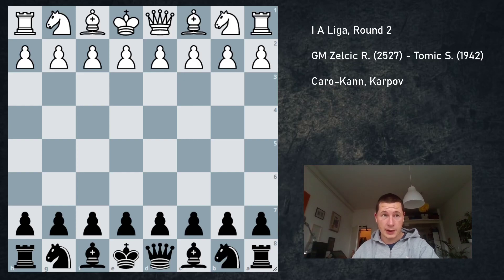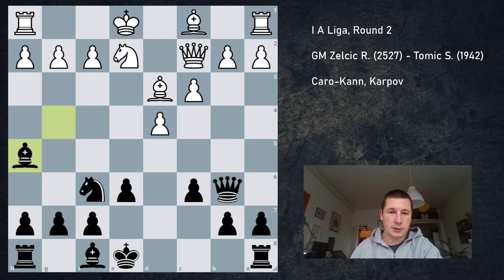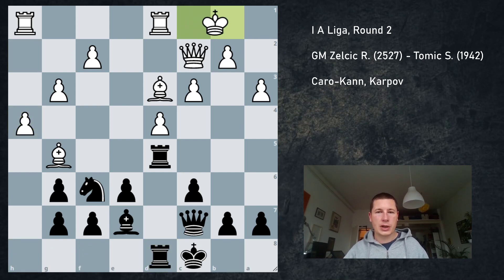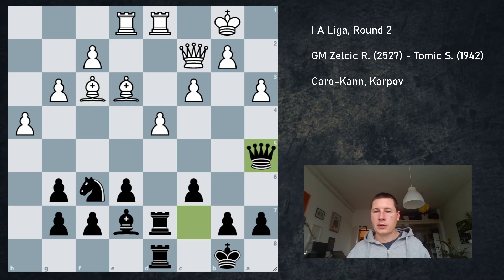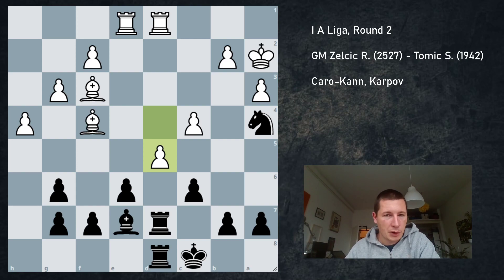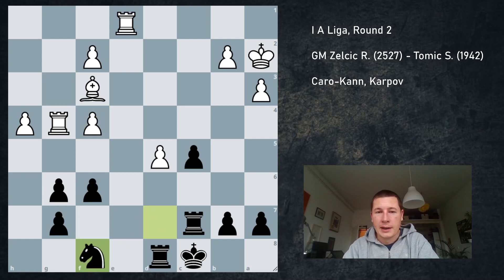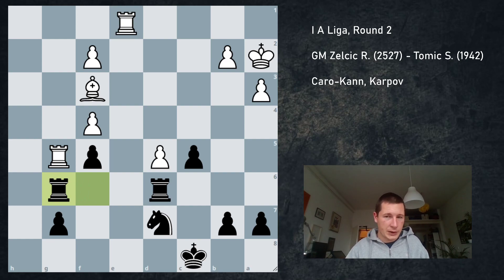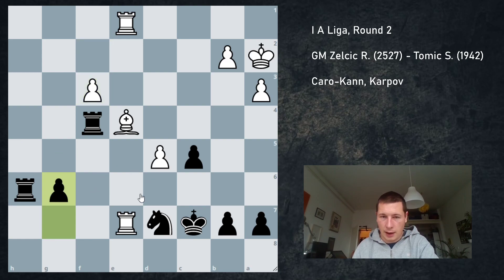The Caro-Kann against Croatia's best Caro-Kann player · Road to GM, Game 199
GM Zelcic R. (2527) - Tomic S. (1942)
Caro-Kann, Karpov
I A Liga, Round 2

I faced GM Robert Zelcic in the Caro-Kann. For a Croatian chess player, that's like competing in a penalty shootout against Modric (or whoever is the best at that I've no idea about football). I was thrilled and excited.